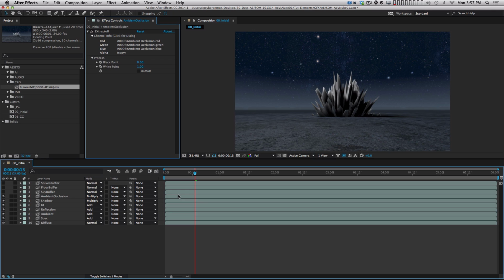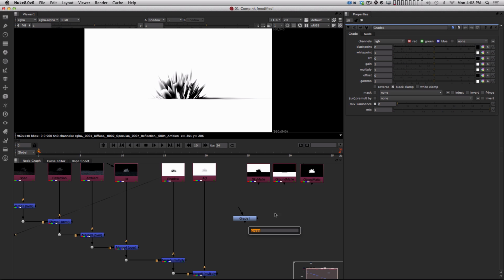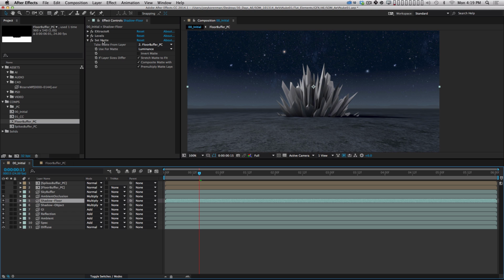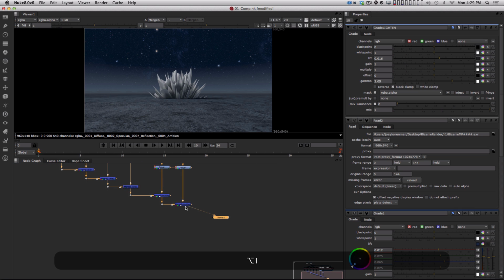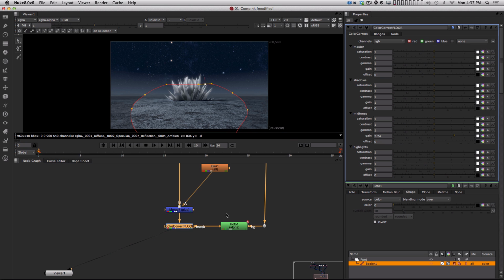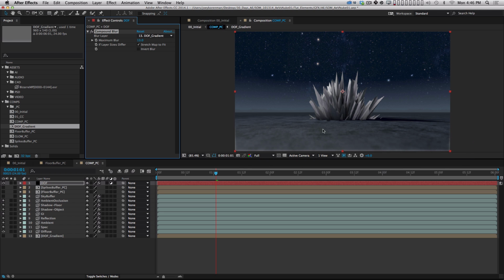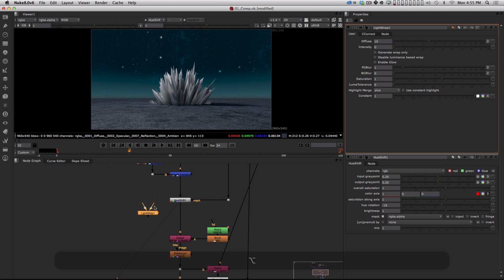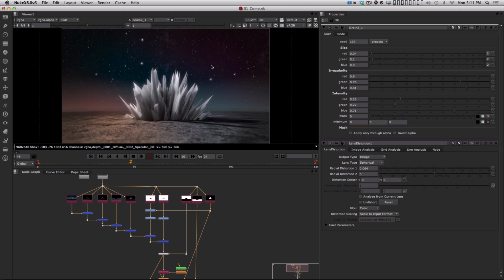After Effects vs. Nuke for Compositing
Want to know the difference between After Effects and Nuke for compositing? You've come to the right place.

Joey Korenman (00:17): What's up guys, Joey here at school of motion.com. And in this video, we are going to talk about one of my favorite topics, which is nuke. And what I'm going to try and do is show you the difference between a layer based composite or like after effects and a node based compositor, like nuke one isn't necessarily better than the other. They're just different tools. And depending on what task you're doing, one might be a little bit easier to use. And I know a lot of you guys out there have probably never used nuke and you may really just kind of be scared of it. And so I want to show you how it works and why it's so cool and why can actually be useful to a motion graphics artists and not just a visual effects artists. So let's hop in and get started. So we're going to start in after effects since I'm sure that's what most of you are more comfortable with.

Joey Korenman (00:59): And what I have here is a pretty typical 3d composite setup where I've rendered out multiple passes from cinema 4d. I've rendered them as a multipass EXR file. So I have one set of files here, one image sequence, and I've pulled that in and I've used the built-in extractor effect to pull out each pass from the EXR files. So I've got my lighting passes, like my diffuse pass, and I'll just solo them one at a time. So you can see what they look like. This is the diffuse lighting pass. This is the specular pass. This is the ambient pass reflection, global illumination. And now I get into my shadow passes. So I've actually got a shadow pass and I've got an ambient occlusion pass. And then up here, I haven't turned off. I've got an object buffer for the sky, the floor and the spikes.

Joey Korenman (01:53): So all of these are feeding from the same set of image sequences here, and I'm using this effect. It's in the 3d channel group extractor to pull each of those channels out one at a time. And I've set, I've already set up my, uh, my compositing. So, you know, diffuse is generally the channel I start with. That's my base. And then I'll add all of the lighting channels on top of it. Now I don't want to get too much into the actual compositing part of this, but it is very important to know that I'm in 32 bit mode and I'm actually compositing in a linear workspace. Uh, and the reason that I'm doing that is because EXR files out of cinema 4d are 32 bit. So I have tons and tons of color information, and that's wonderful. Um, so you can see here that this is my compositing setup and, you know, if I just pull all of my passes in and I set this up and I now look at it, all I'm seeing is a list of passes and I'm seeing layers, right?

Joey Korenman (02:51): Just these bars that go across. And if I really want to look at all of my passes and try to understand what I have to work with to, to help myself figure out how to composite these things, the only way to do it is to solo them one at a time. All right? And that's not really that intuitive of a way to composite. If you composite in after effects, you certainly get used to this, but let me show you a different way. So now we're going to hop into nuke. I'll show you what it looks like in nuke. So this is the nuke interface, and if you've never opened nuke, if you've never played with it, this is going to look a little bit alien to you. Um, it works very differently than after effects and I'll admit, I mean, it took me a while to get the hang of it.

Joey Korenman (03:32): But once I did, it is so much nicer to composite 3d passes together and really control the way your image looks in nuke. So the first thing you're probably noticing is I've got all of my passes, kind of laid out here in front of me, like cards on a table, right? And I don't have to sort of, you know, guess what the reflection pass looks like. I can actually see a little thumbnail of it, but the way nuke is set up, you have instant access to any single one of these little thumbnails at any time. Now these are called nodes. Nuke is a node based compositor. And the, one of the great things about nodes is you can look at any note at any time in nuke. If you hit the one key, you can see this little viewer here, this little doubt dotted line is going to jump to whatever I select and then hit one.